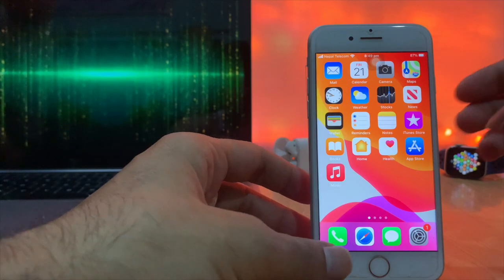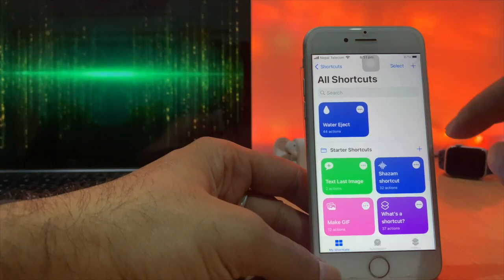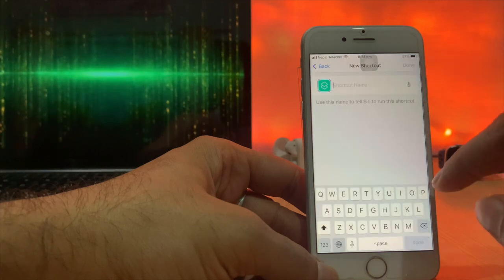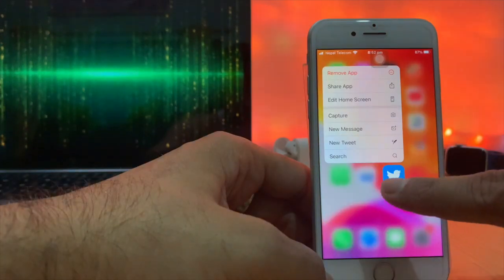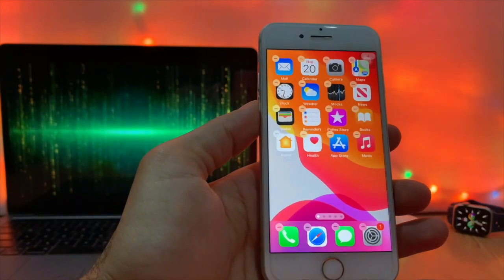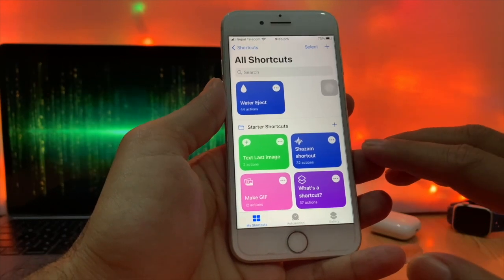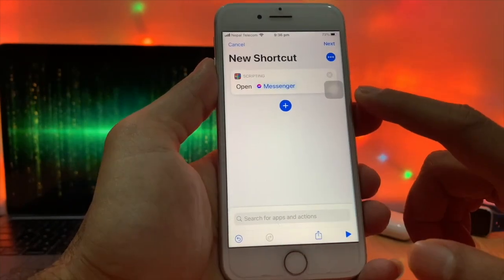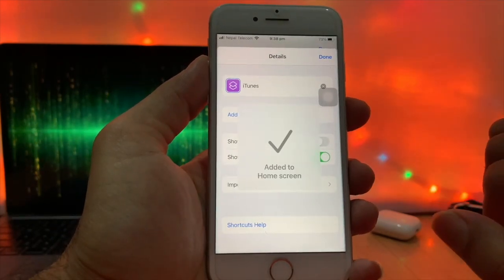How to hide apps on your iPhone or iPad(iOS 14).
Best ever way to Hide apps on your iPhone any app and make it invisible to the home screen.No jailbreak it’s free. Try it once you never regret it.
Security tips 2020 for iPhone and iPad 2020 latest  IOS.

how to hide apps on iPhone & iPad ios 14
how to hide apps on ios 14
how to hide app in iPhone 2021
hide an app on iPhone
invisible app on the home screen
how to make app invisible on home
how to hide app without jailbreak
hide apps on any ios freeAll About iPhone,iPad repair tips and process for Cellphone Technicians and all Cellphone Users.

Thegsmsolution